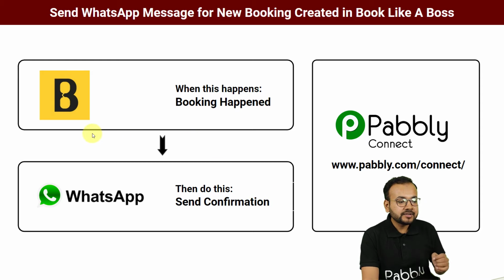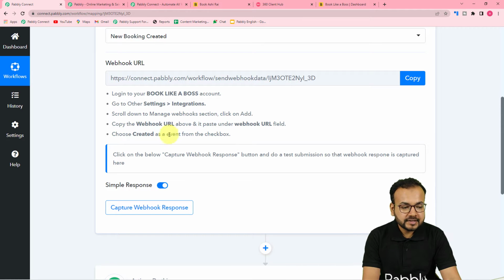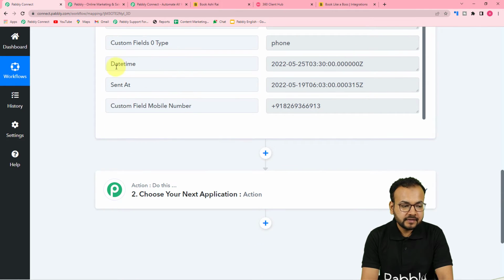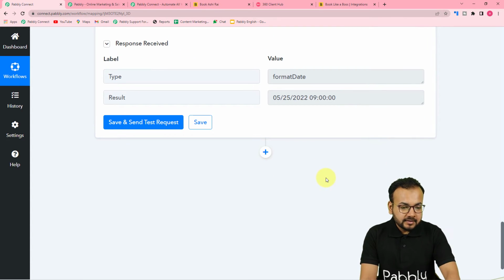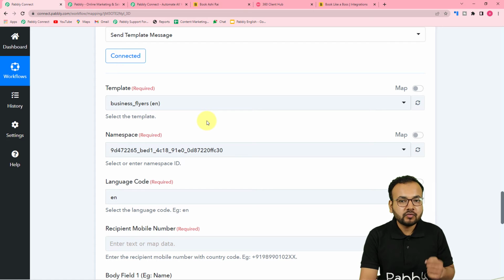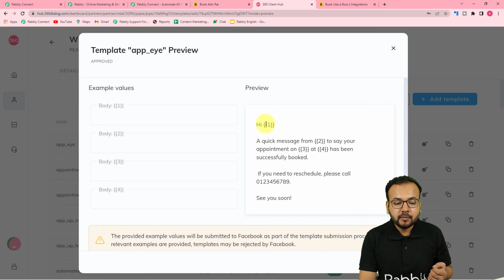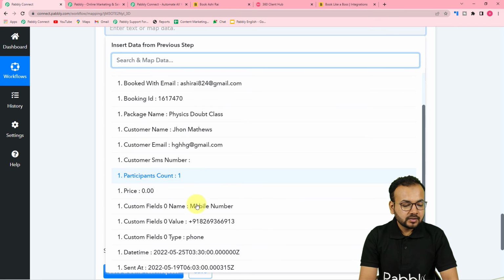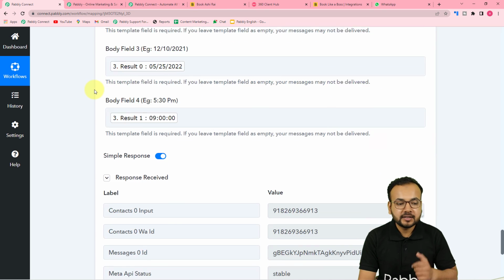How to Send Booking Confirmation on WhatsApp Automatically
In this video, we'll show you how to send booking confirmation automatically on WhatsApp. This is a great way to save time and keep your customers updated on their bookings.